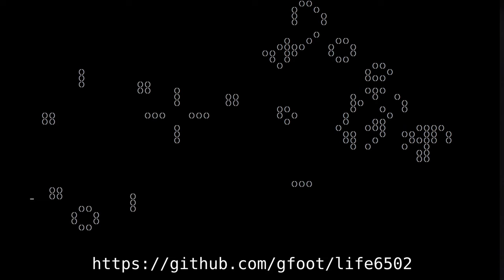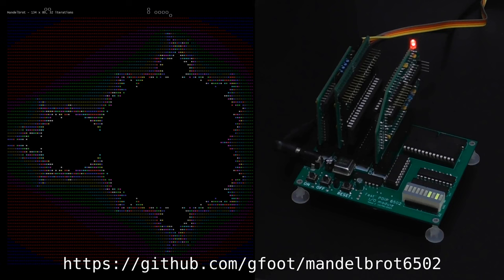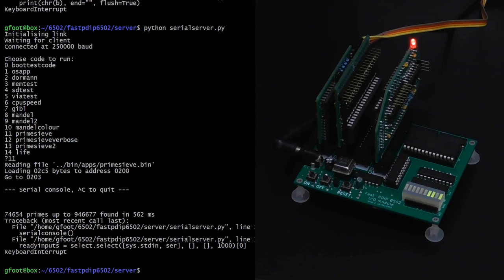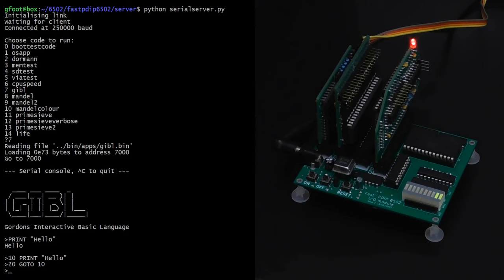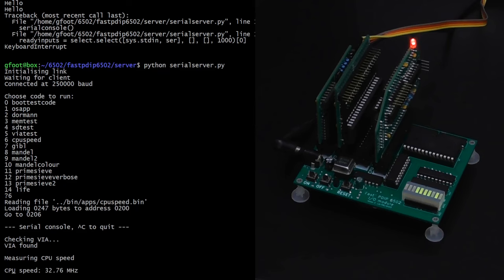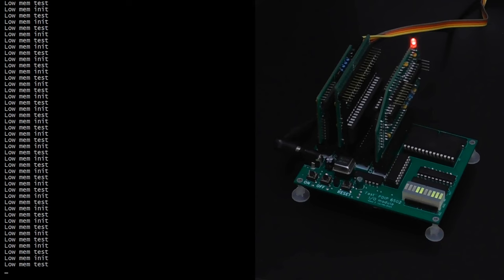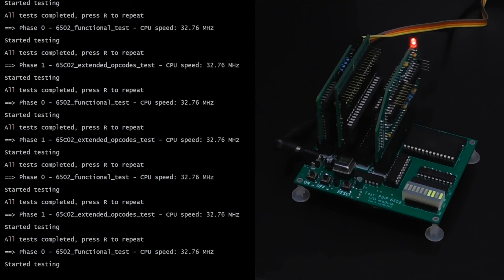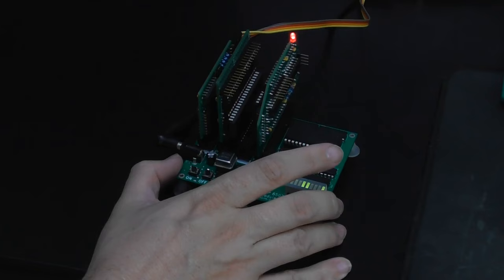Demos and Tests of my Fast 6502 System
Here's a tour through some demos and test of my 6502-based system.  The demos were intended to showcase its speed, but the flaw in that plan was not really being able to compare that against anything!

00:00 Introduction
00:24 Life
01:03 Serial bootstrapping
01:30 Python-based serial server
02:03 Mandelbrot
02:54 Prime Sieve "Drag Race"
04:34 Gordon's Interactive BASIC Language
05:55 CPU Speed measurement
07:07 Memory test
08:24 Klaus Dormann's test suite
11:03 Video output plans
12:40 Second lease of Life
13:45 Video circuit interfacing schematic
14:10 Even more Life